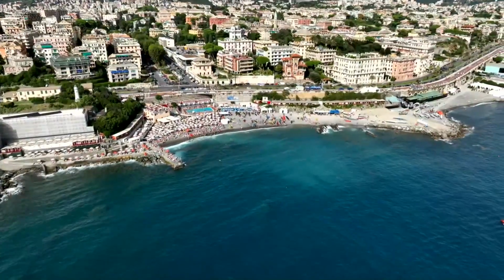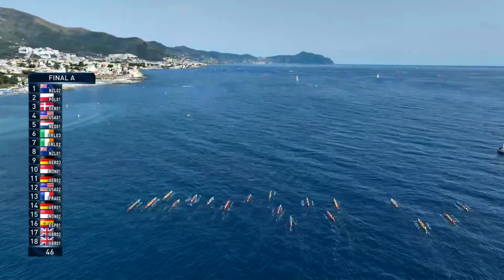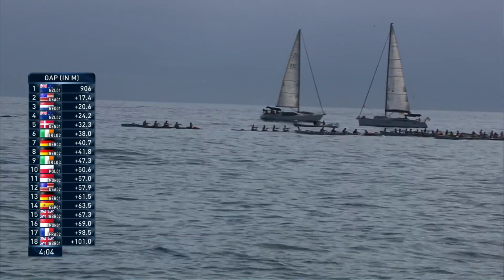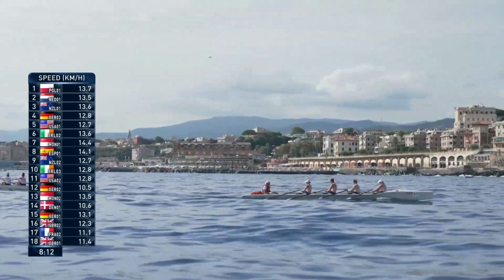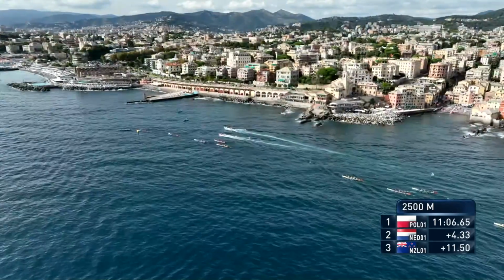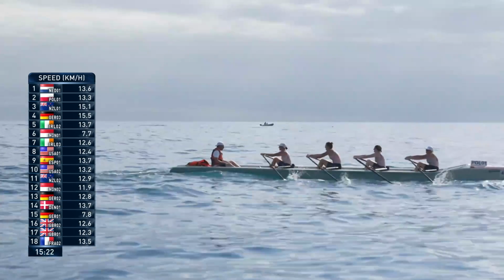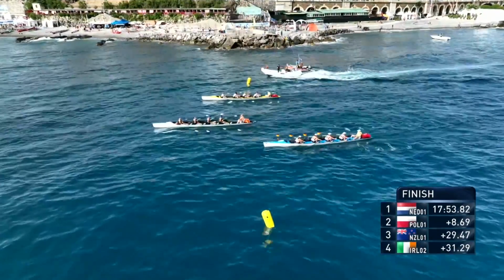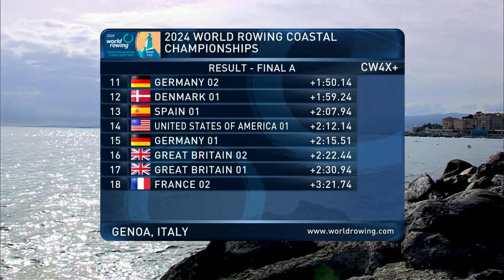2024 World Rowing Coastal Championships - Coastal Women's Coxed Quadruple Sculls - Final A